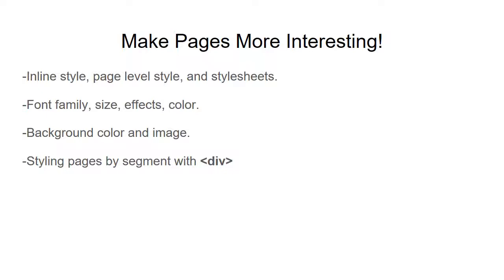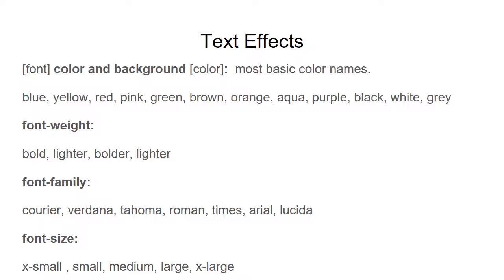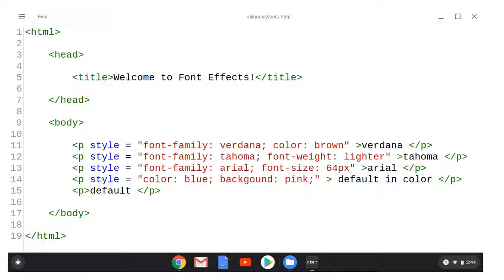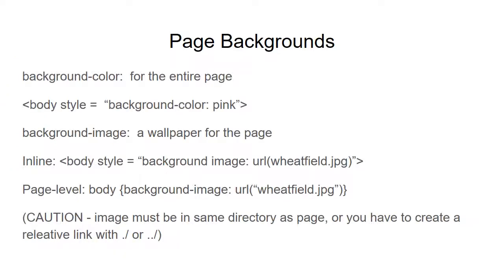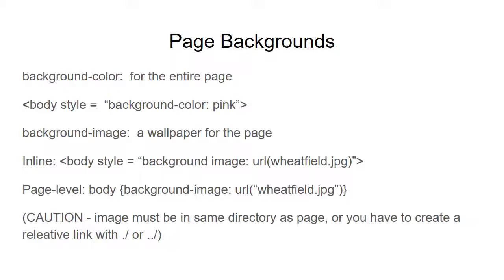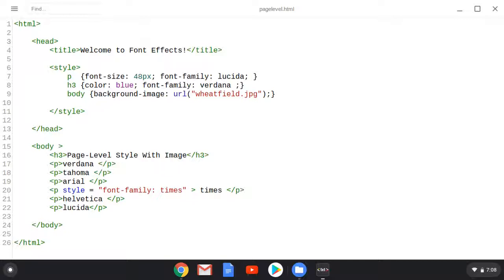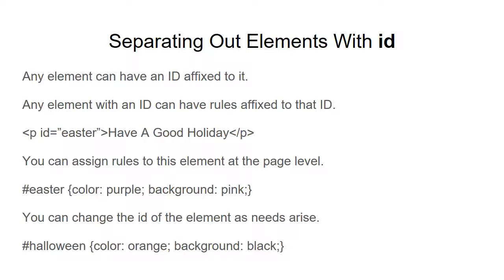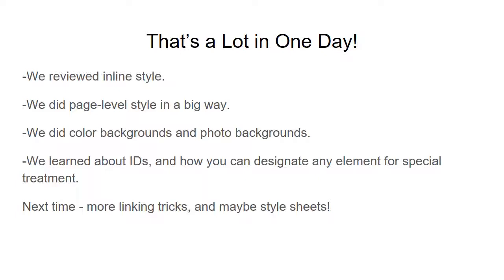HTML With Chrome IV - More Style, And Using "ID"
HTML, Teach yourself HTML, CSS, HTML Style, teach yourself, computer career, adult education, learning programming, poker, bridge, chess, learn html, self-taught, learn at home.